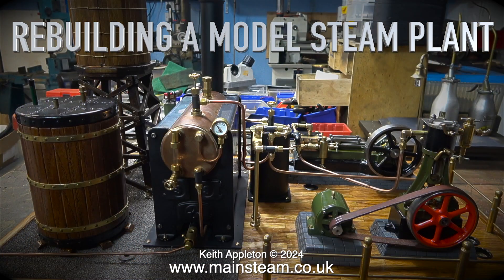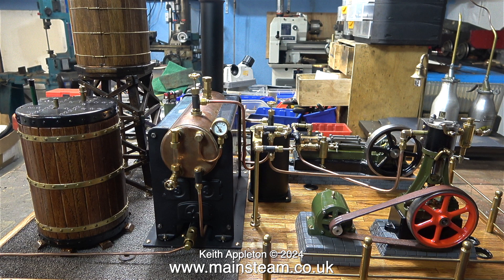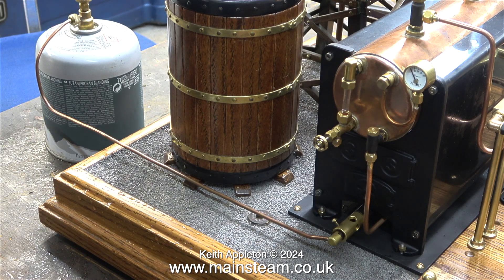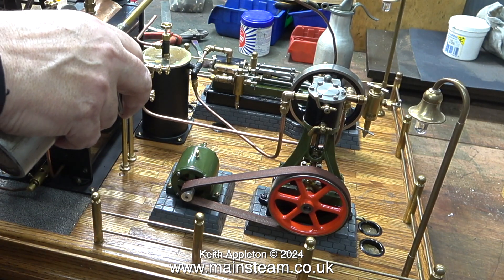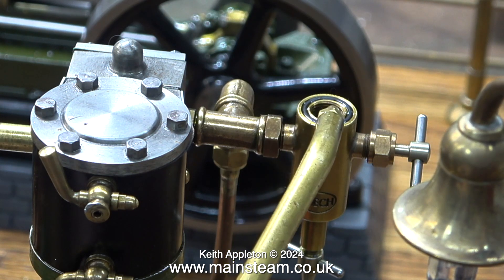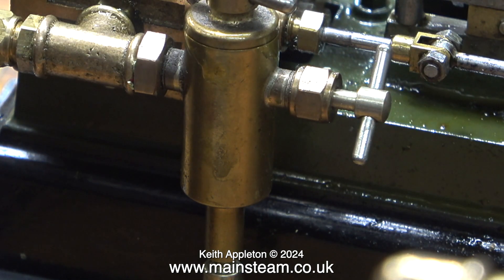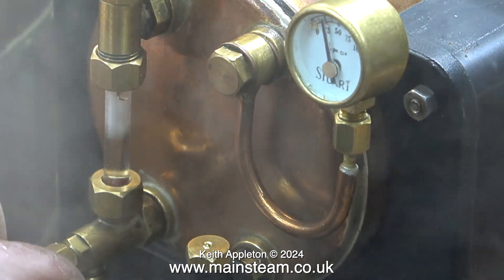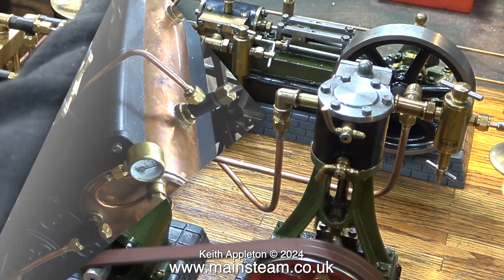REBUILDING A MODEL STEAM PLANT - STEAM TEST - PART #49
Rebuilding A Model Steam Plant - Part #49. The rebuild of this Steam Plant
is now completed. Here is the first Live Steam Test